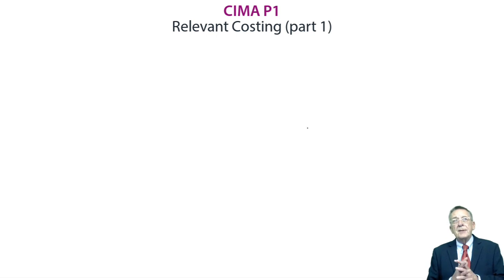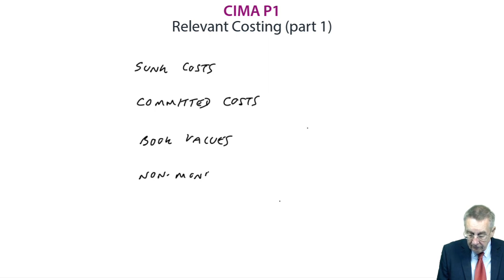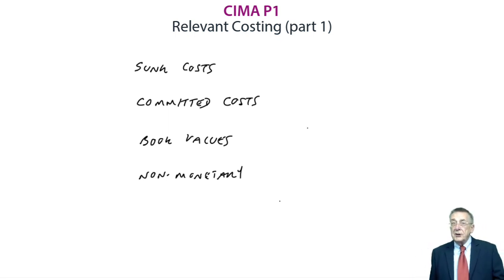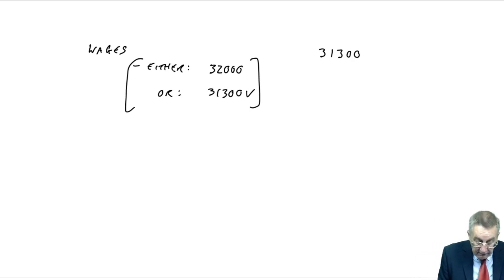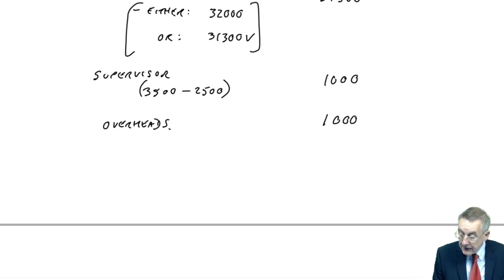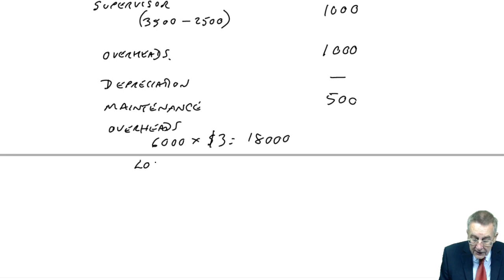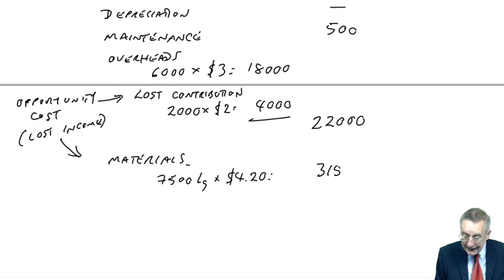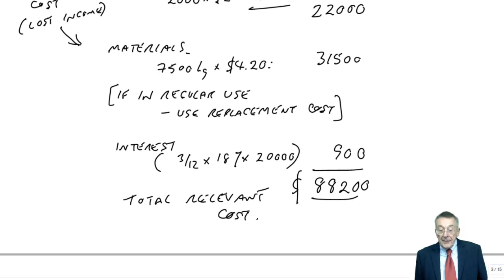Relevant Costing - CIMA P1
Relevant Costing - CIMA P1 Management Accounting